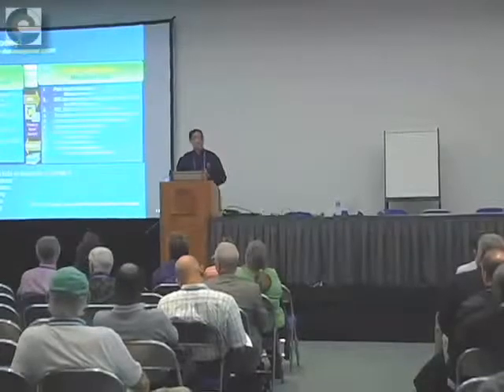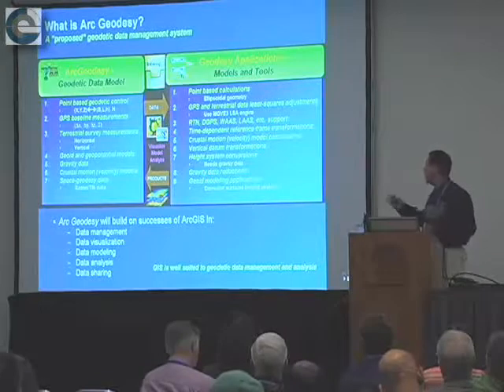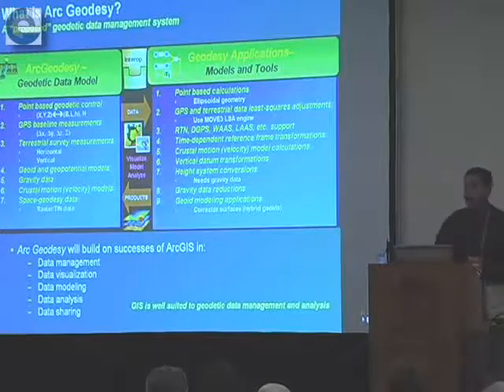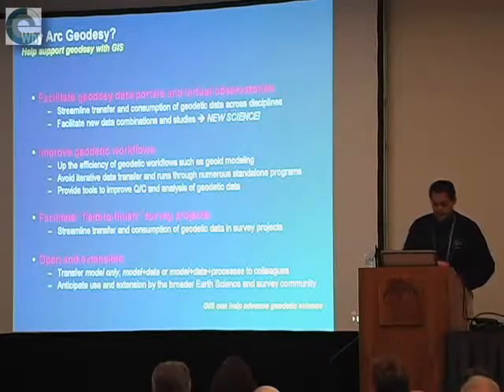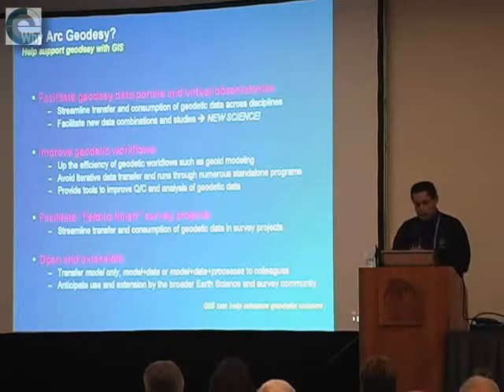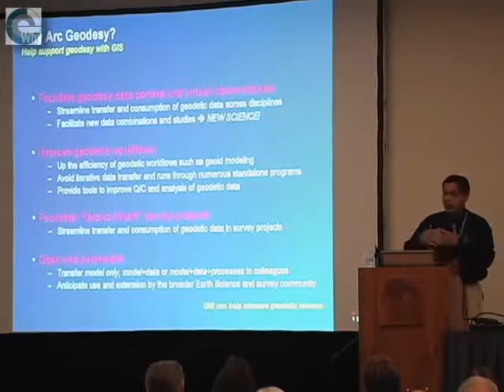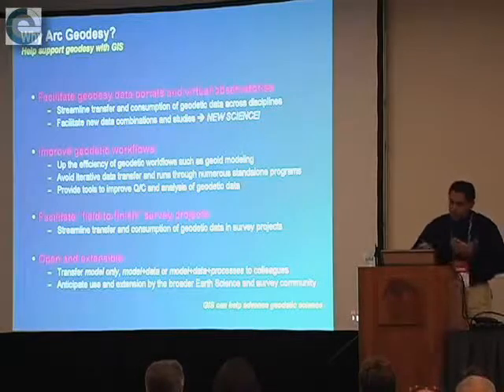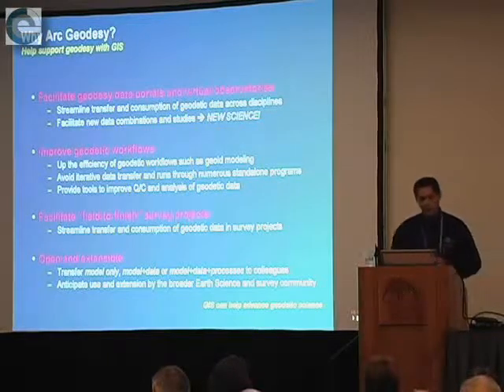ESRI 2009 Surveying & Engineering GIS Summit Geodesy Panel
The Geo Experts filmed the Geodesy Panel Discussion at 2009 ESRI Surveying and Engineering GIS Summit. This is section 1 of 7